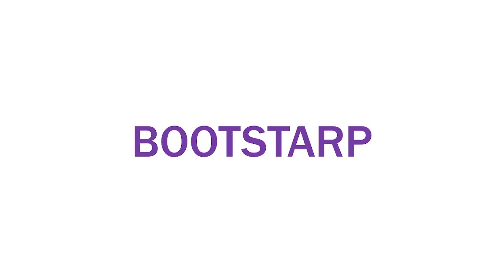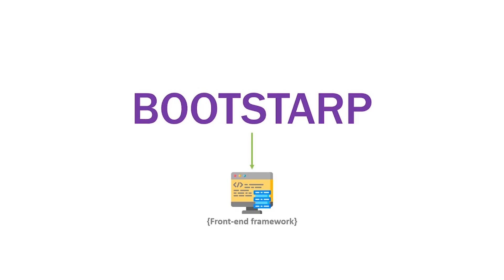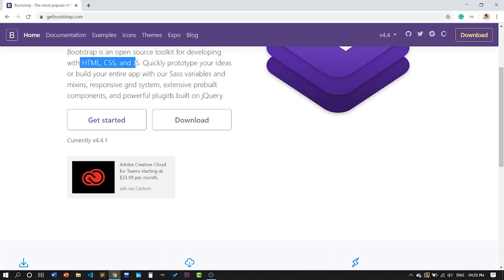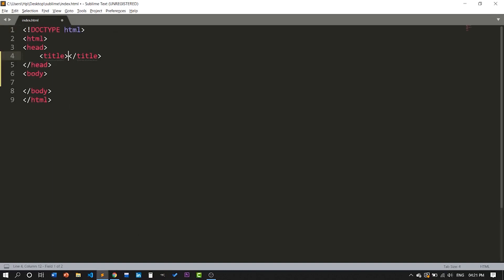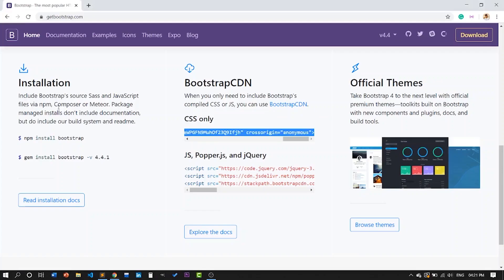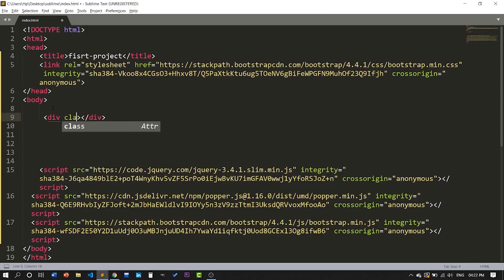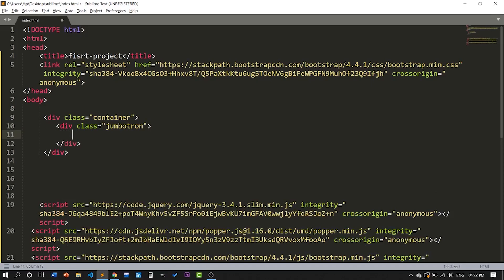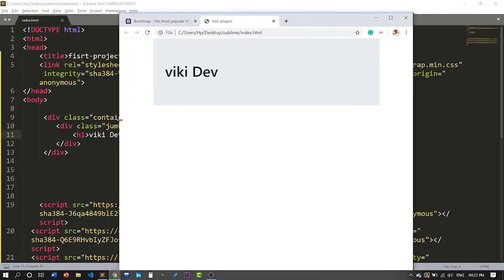How to setup Bootstrap for Web Development .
This web development library set up to make Web sites easier and faster.
I hope you like this video and help me to reach the first thousand subscribers

I am thinking about making the course about the HTML CSS and Javascript.
Let me know your comments in the comment section.

Once again Thankyou for watching.